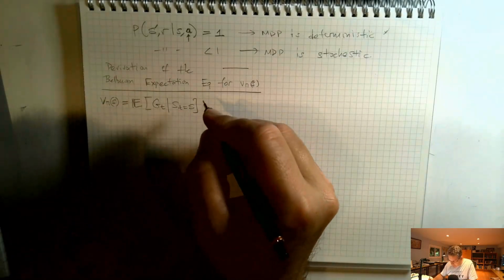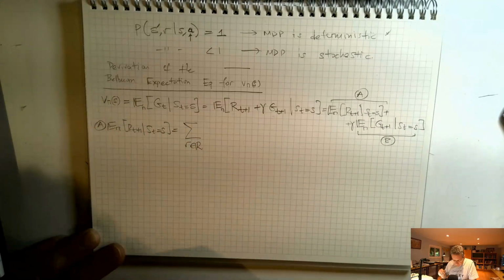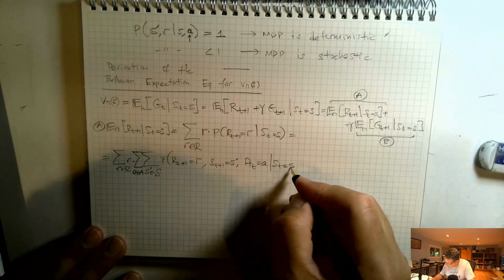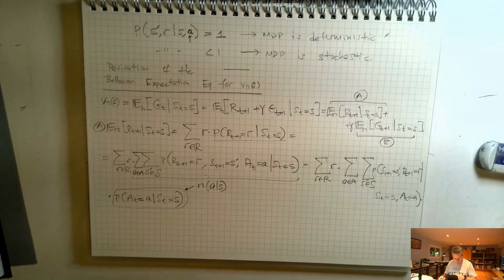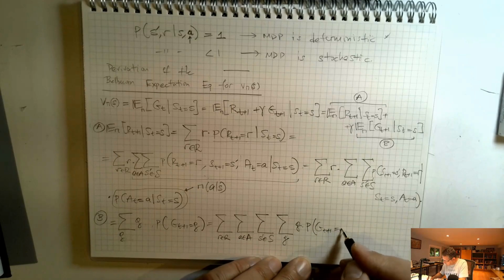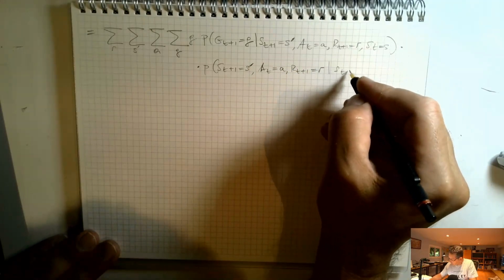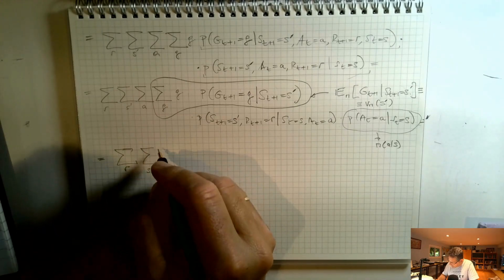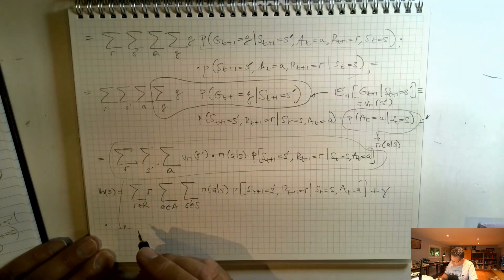Bellman Expectation - Part 2